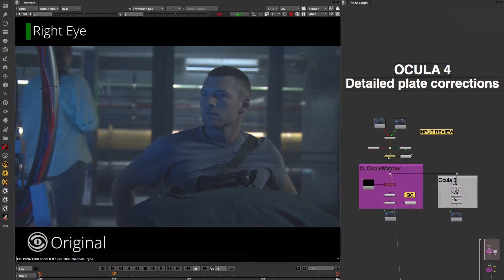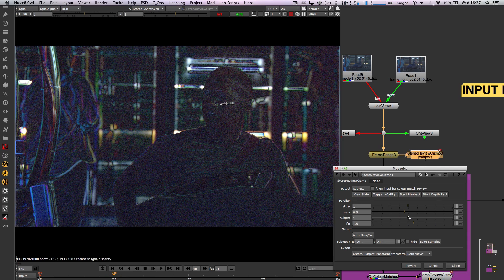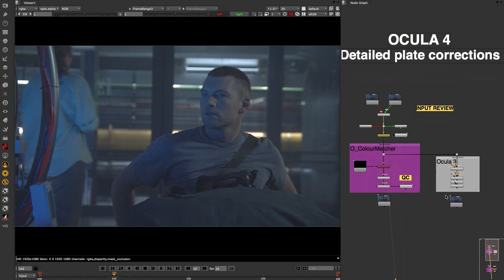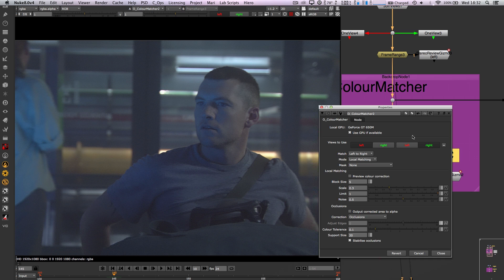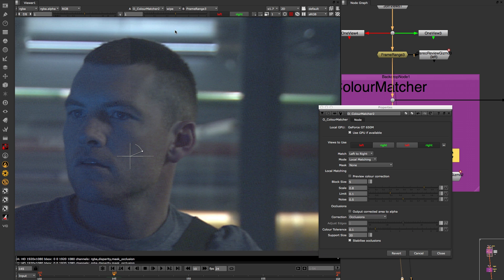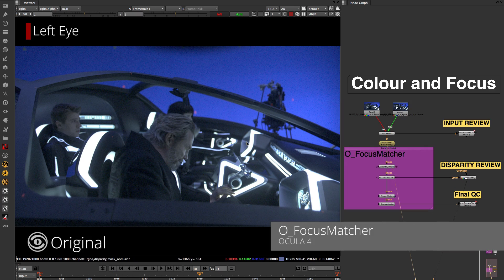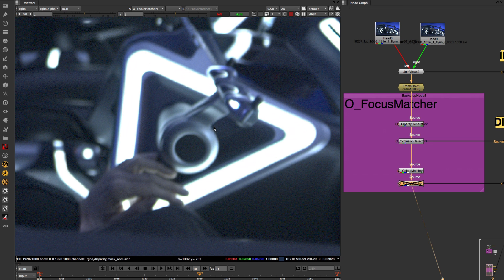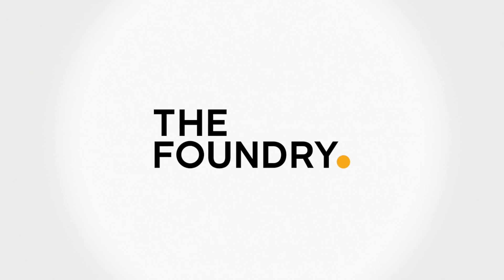OCULA 4 | Color Matcher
Color Matcher has been rewritten to create sharper images that match local colour changes at a smaller a block size, without introducing image distortions that change parallax.